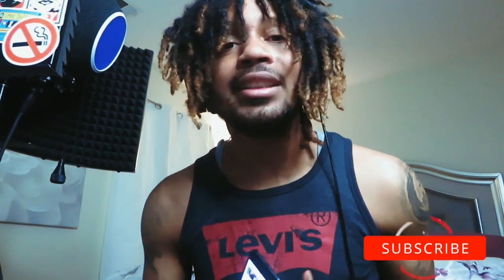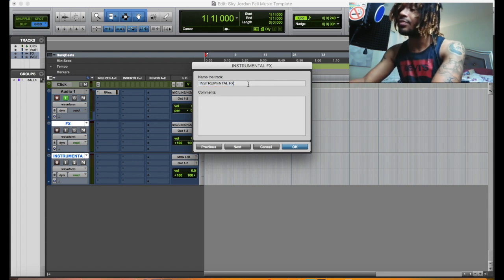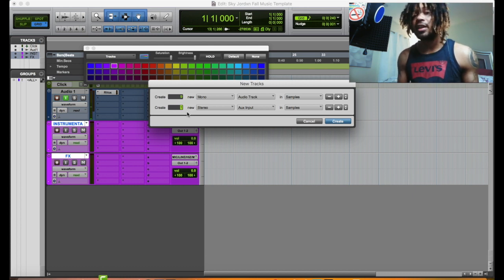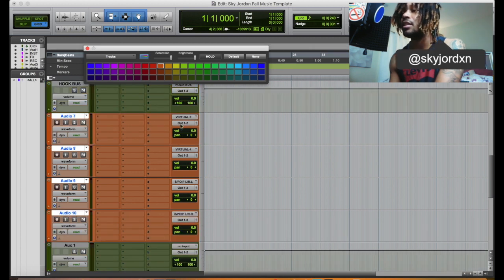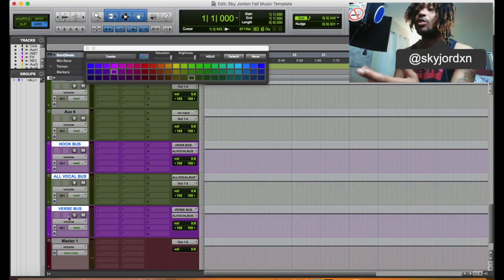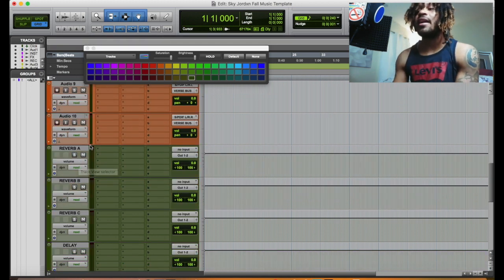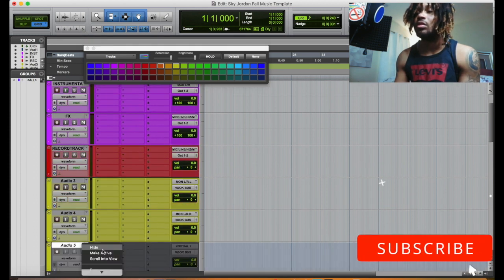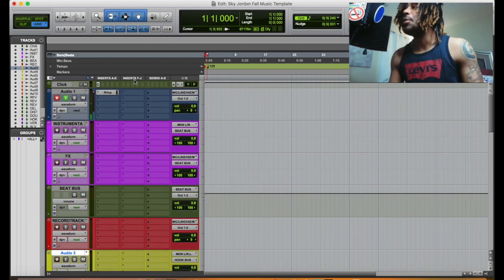Sky Jordxn Template Building - FREE Pro Tools Template Part 1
this is PART 1 of my Making a Pro Tools Template From Scratch series. I'm showing you how to determine the number or tracks that you want to have in your template and how to set up your AUX's, BUS's and Master Fader. In the video we are routing the tracks before we start to add any plugins.

What plugins should we add?

snapchat 👻 - yellaboydb